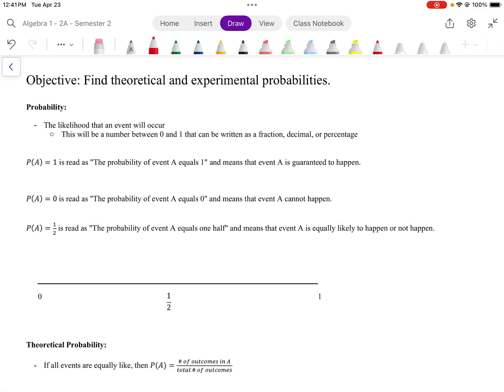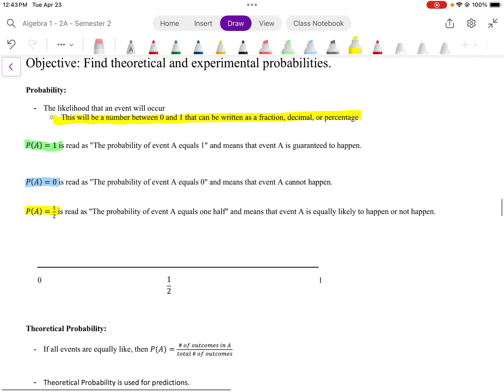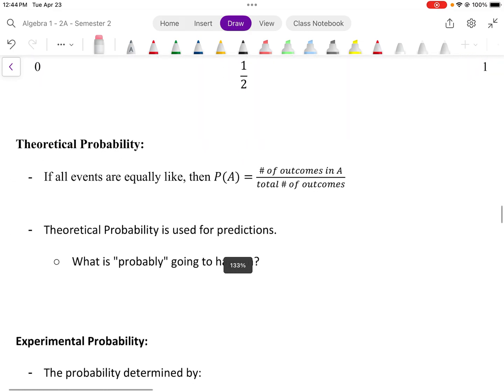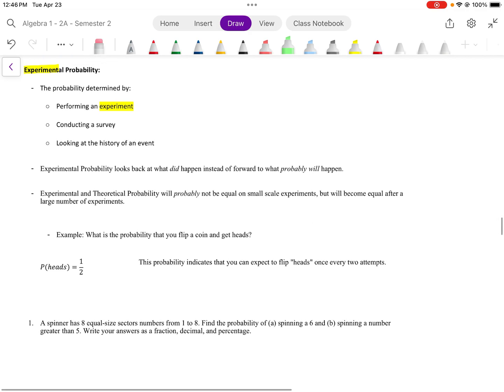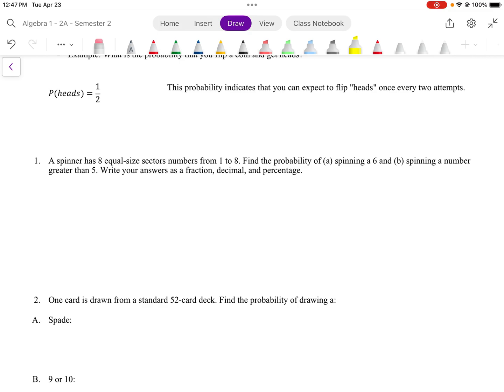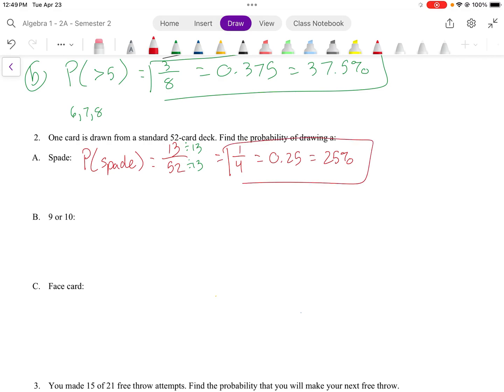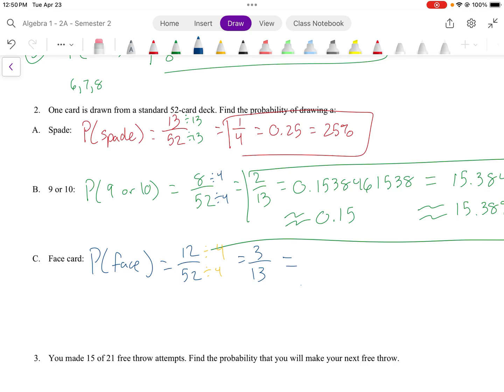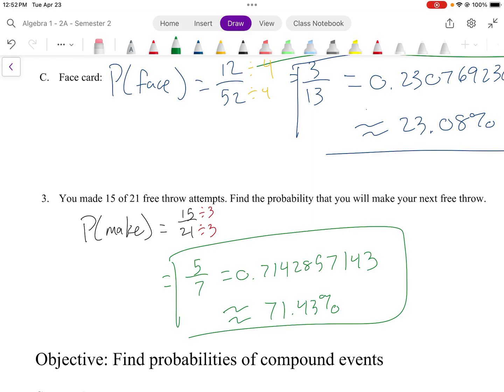Simple Probability Notes